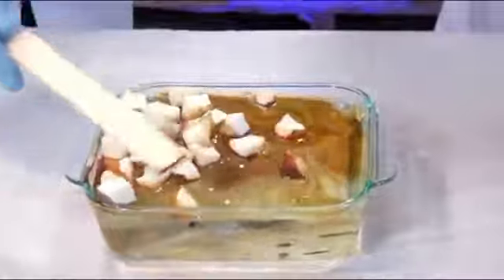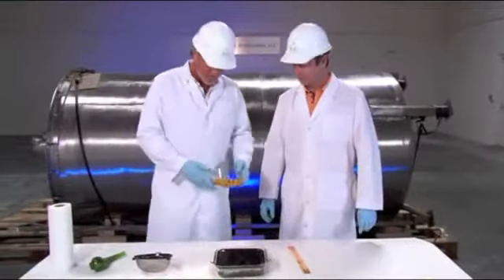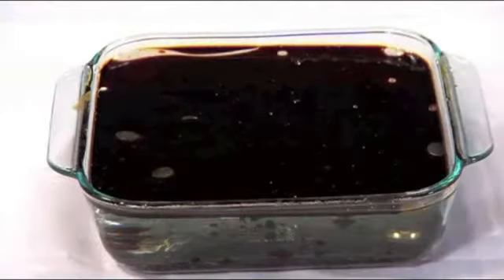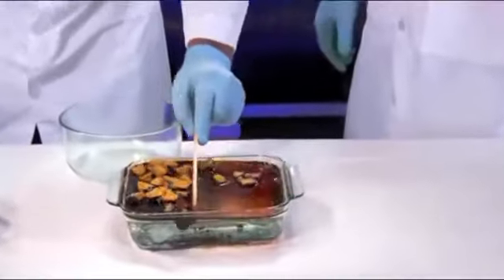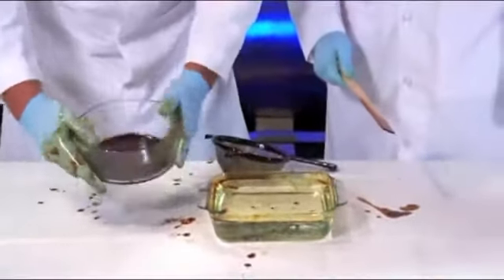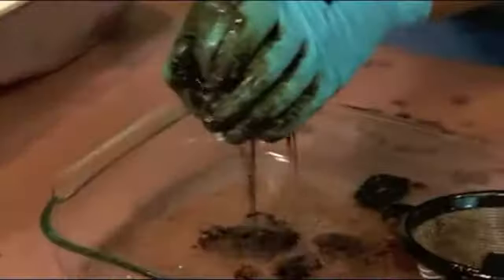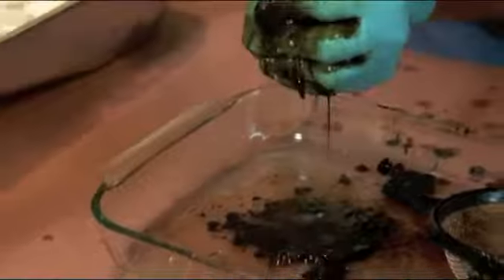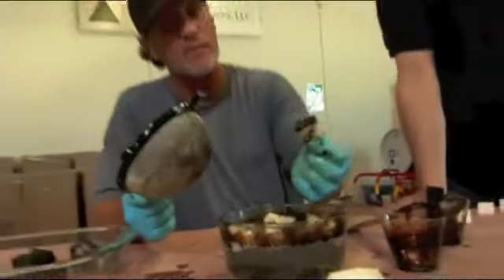AIR Tech, Inc. Highlight Reel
A two-minute introduction to SmartFoam technology Illustrating the history of our proprietary, non-toxic, microcellular, elastomeric, renewable resourced, oil absorbing foam.  Shows the foam's absorption capability, and how  it works, from concept to the finished prototype system that was built, then tested in the open water off Dana Point, California.  No TDI or blowing agents!